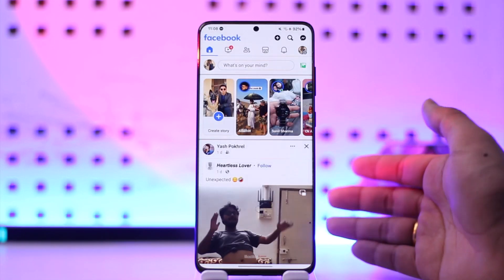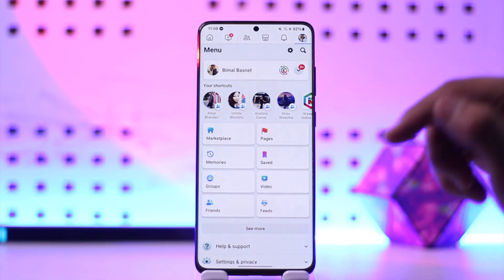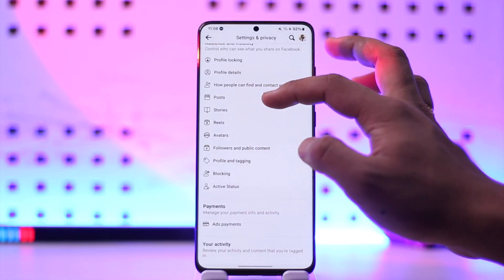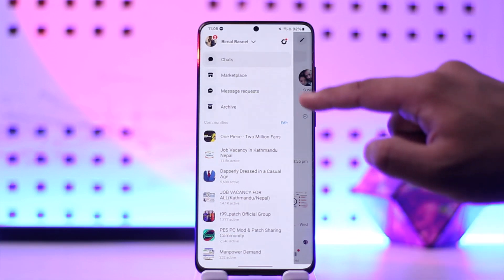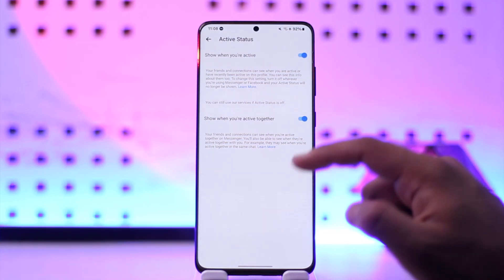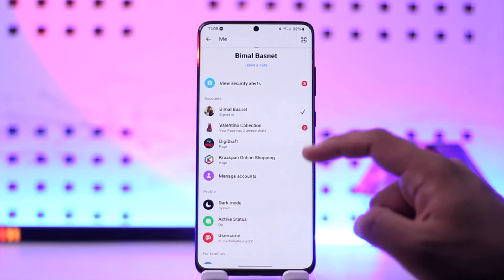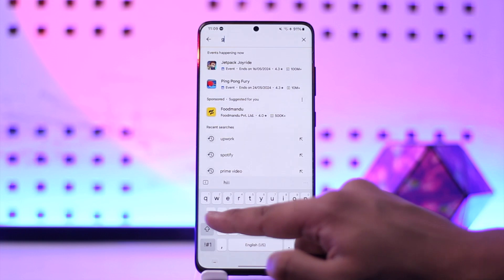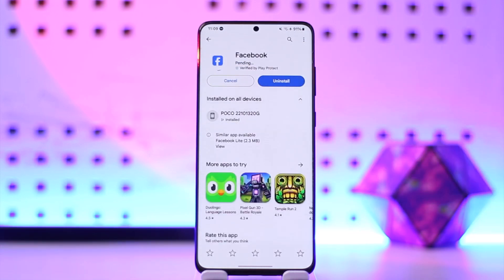FB Status Not Showing? Easy Fix !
In this video, I will show you how to fix if Facebook status is not showing.

~ Chapters:
0:00 Introduction
0:14 What the Issue Is
0:27 How to Fix It
1:20 Conclusion